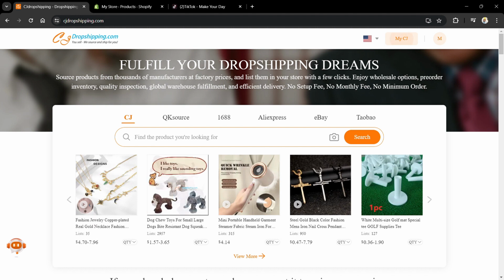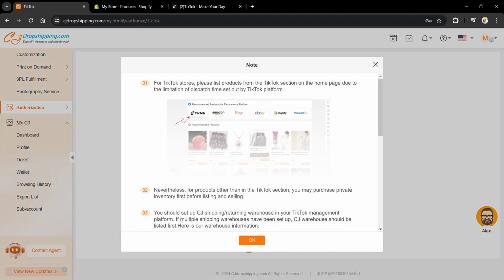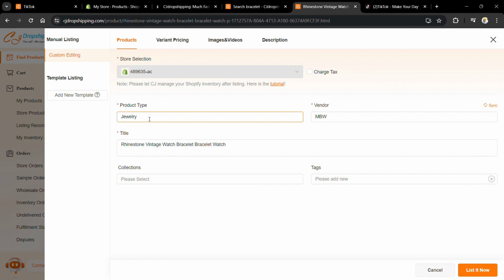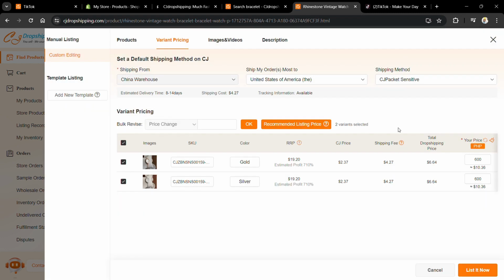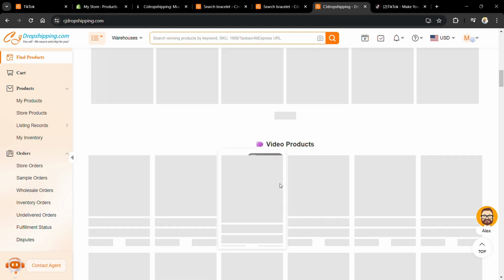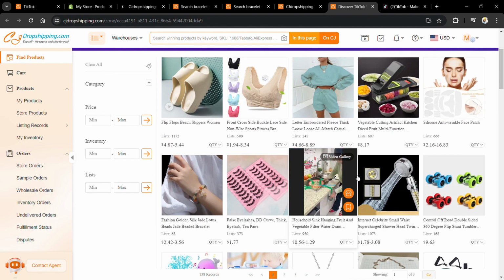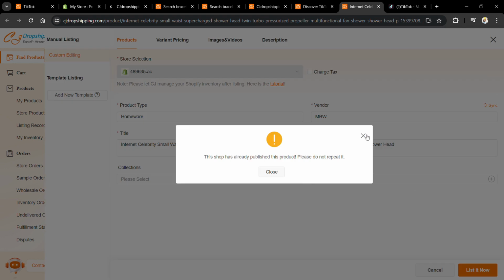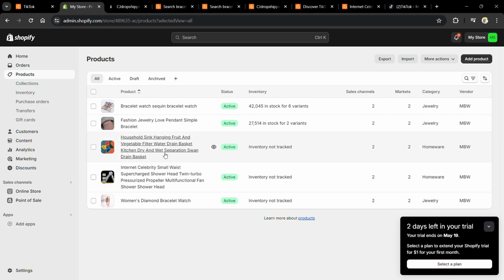How To List Products From Cj Dropshipping To Tiktok Shop ( 2025 )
In this video we show you How To List Products From Cj Dropshipping To Tiktok Shop ( 2025 )